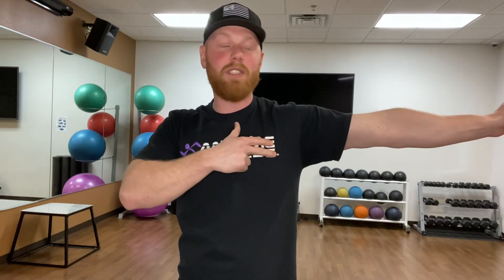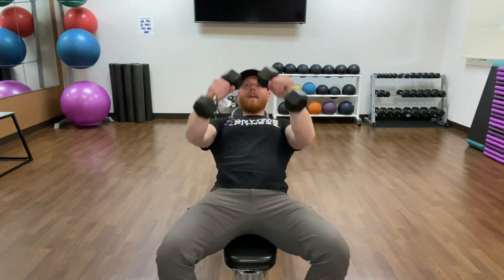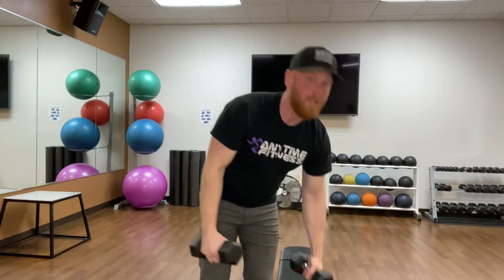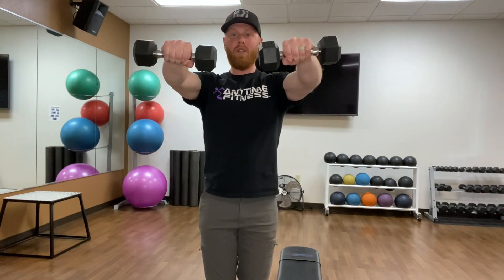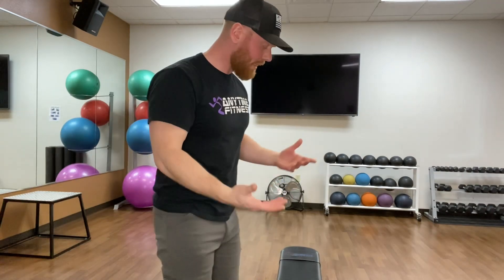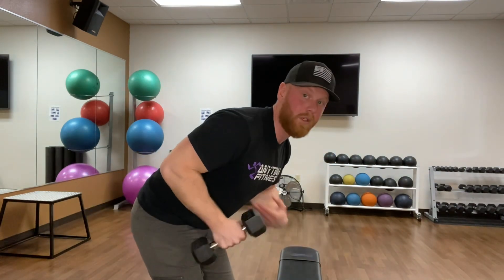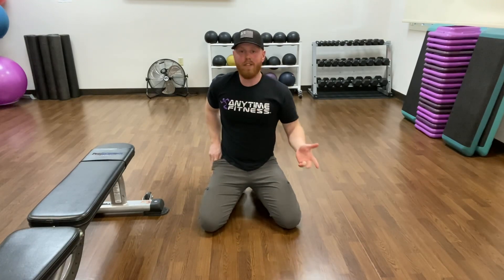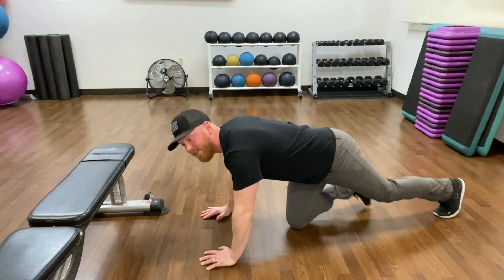Archery Workouts - BOW ARM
Video #2 of the Archery Workouts series. This one features workouts to help improve strength and stability within the bow arm.